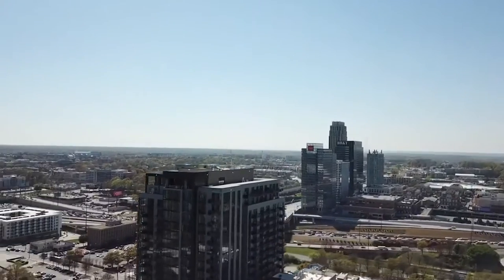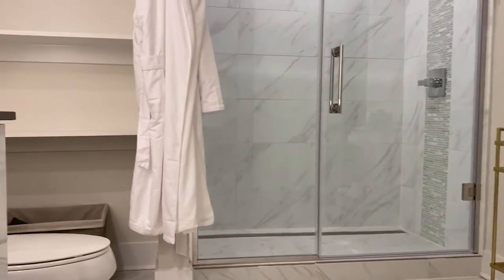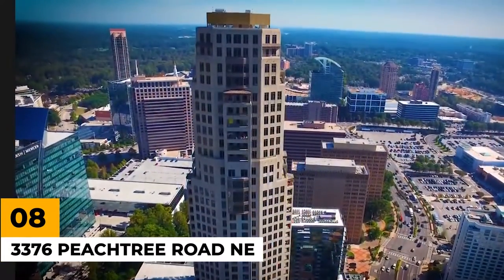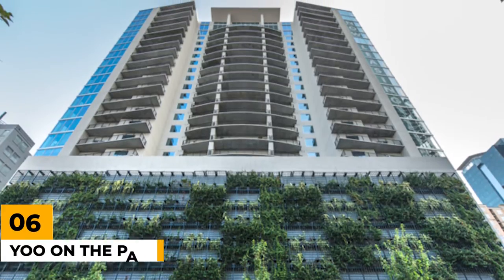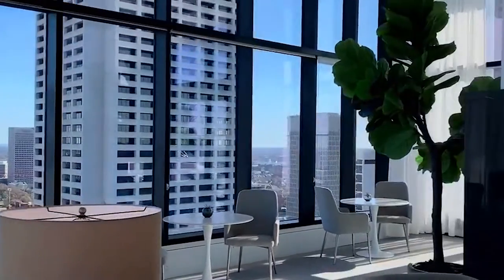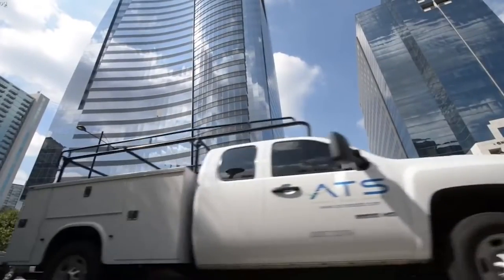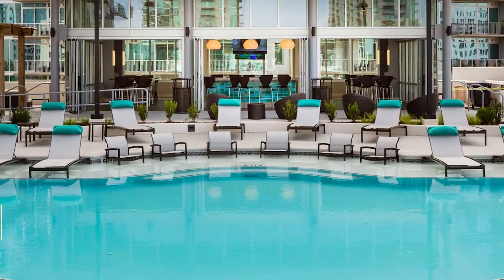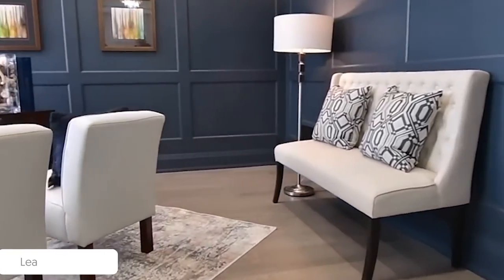Top 10 Most Expensive Atlanta Apartments Ever - Luxury Real Estate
Top 10 Most Expensive Atlanta Apartments Ever!
This channel is called Luxury Real Estate and here you will see real estate videos about some amazing properties. Everyday we will travel to all your favorite locations from Bel Air, Los Angeles to Palm Beach County in Florida. Besides videos about Real Estate in the USA we will also travel to some popular spots around the world. The videos will be shown as 'Most amazing top 10 videos' or sometimes we will entitle a property to one video because it just needs longer to really see and investigate the 'Mega Mansions'. You will see the videos like you would see them in your favorite Netflix series; 'Selling Sunset' or 'Most Amazing Beach Houses Around The World.' Some videos will include a real estate agent touring the most amazing mansions in real estate marketing.

Let me know below which housing areas you would like to explore next!